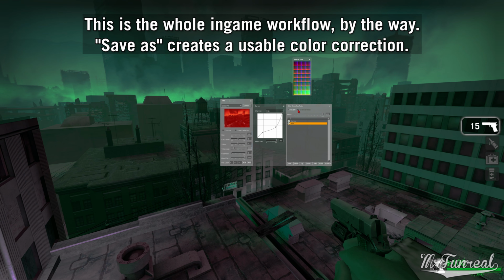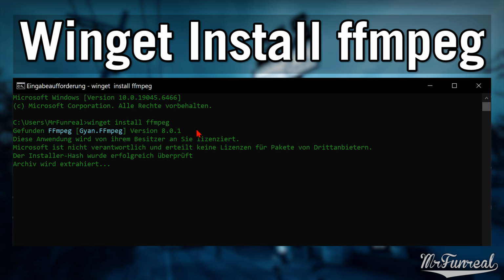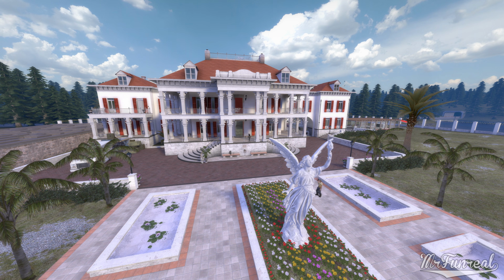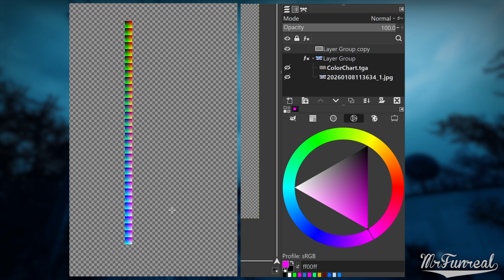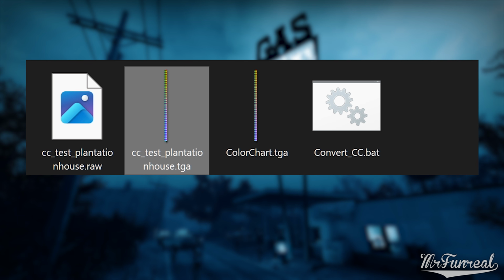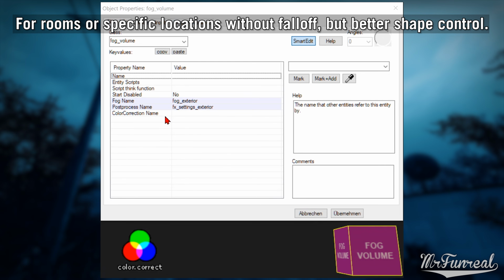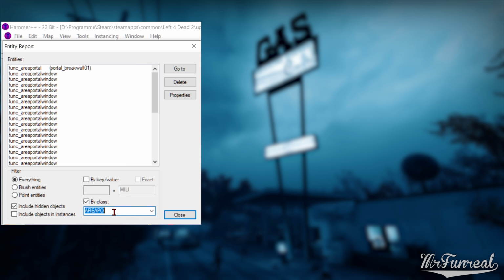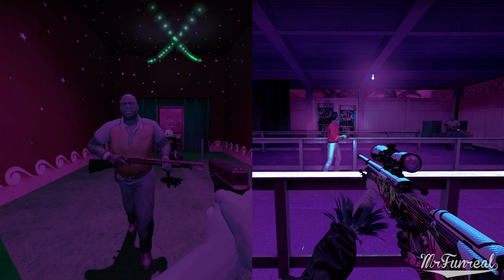Create Color Corrections | Source Engine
This Guide / Tutorial teaches you how to make Color Corrections for the source engine.
All you need is Gimp and FFMPEG. Converting files is done for you by a script i wrote.

The console commands i used:
Mat_ColCorrection_DisableEntities 1
Script Convars.SetValue("Mat_ColCorrection_DisableEntities",1)
bind *key* "toggle r_drawvgui;toggle r_drawviewmodel"

I know i made a guide about this once, using Photoshop.
Figured a new one using only free software was in order.
Timestamps:
0:00 Intro
0:47 Install Gimp
1:00 Install FFMPEG
1:35 Download Prefab
1:53 Taking map screenshots
2:26 Using Gimp
3:55 Convert to ColorCorrection
4:15 Use CC in your map
5:28 Replace Existing CC
7:06 Closing words
7:49 Outro